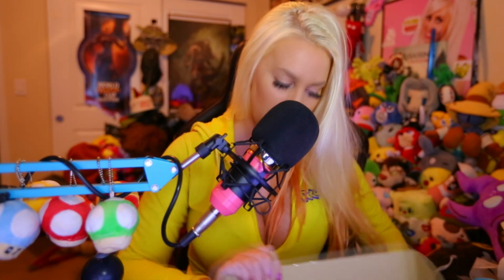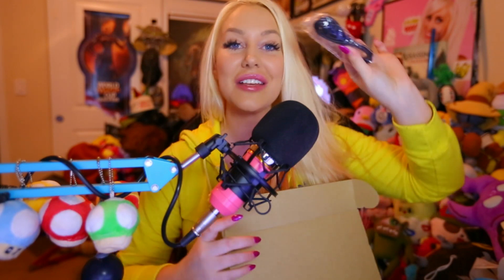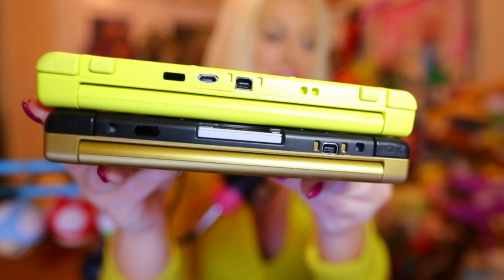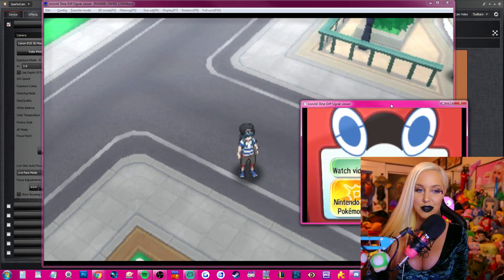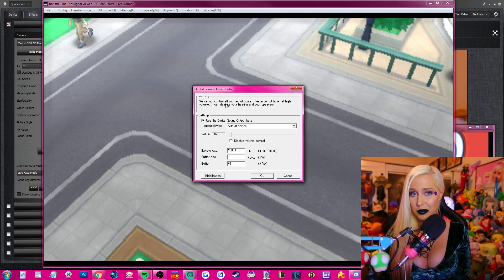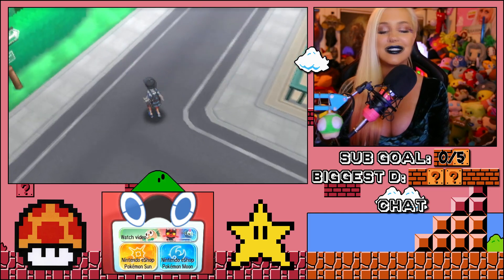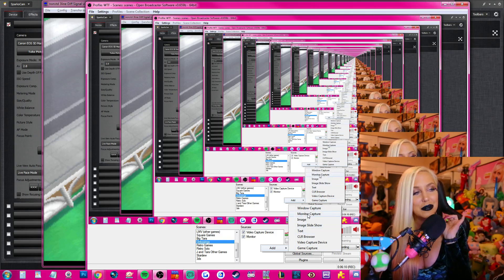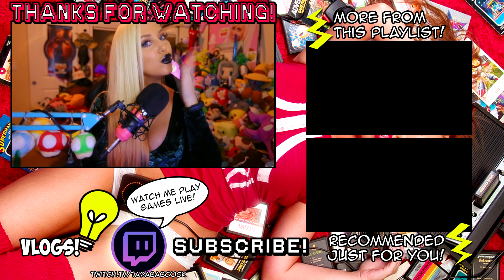Katsukity Capture Card & New 3DS XL Unboxing & Review! (Pikachu Japanese Special Edition)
Most content is streamed LIVE on Twitch then edited for YouTube! Come watch live!

FULL LIST of my computer specs and YouTube equipment.

TARA MERCH! A minimum of 25% of my cut goes to charity!

Want Early Access to videos, extra content, and FAN SERVICE!?

Support my Sex Ed series and treat yourself to 50% (almost) any one item with code "TARA"!

Wanna send me something for my Friday Night Mail series?
(choose ASCPA as your charity!)
Tara Babcock

Want me to try a game for the Losing My Virginity series?
Send it to me on Steam or choose from my wishlist!

(All opinions are my own, even if a video is sponsored. I would never take money to mislead my viewers, or make a statement I do not believe in.